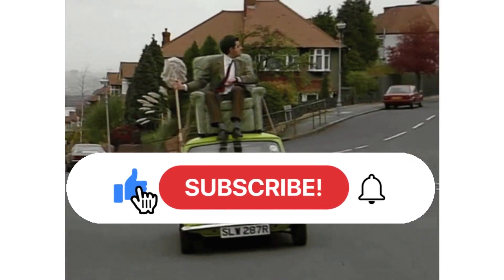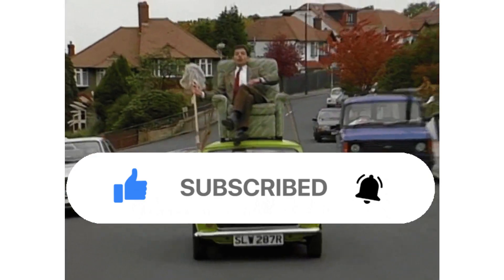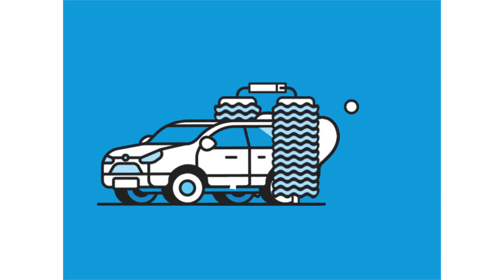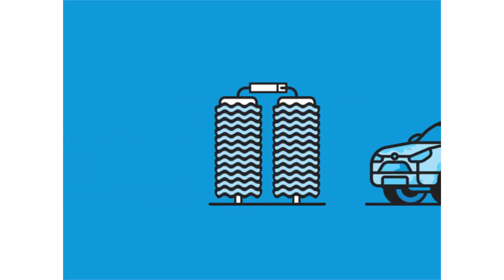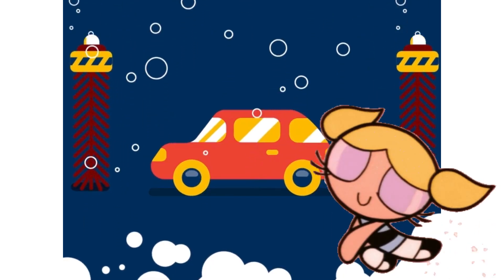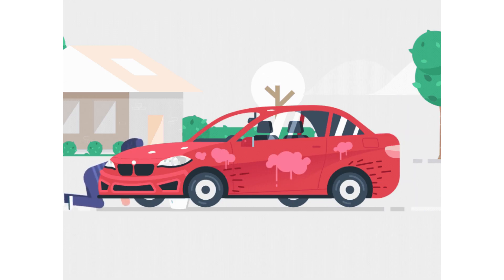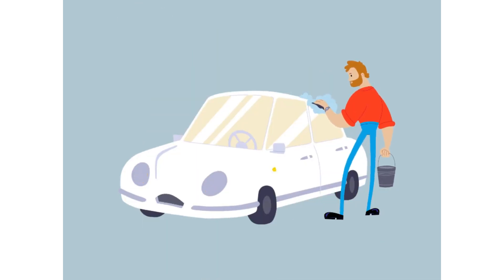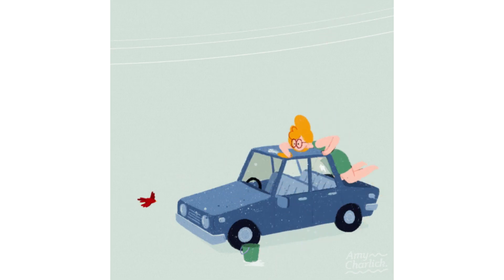Mr Bean's Carwash - Luring at the Car Wash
Learn Mr Bean's strategies for washing a vehicle.